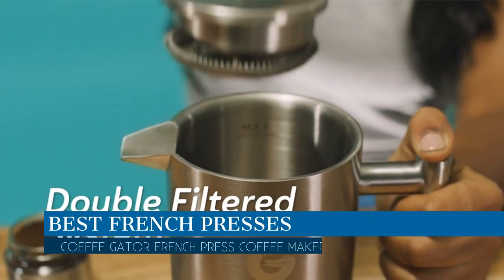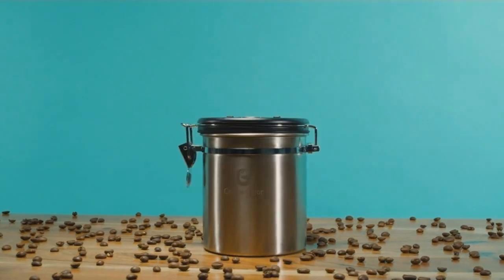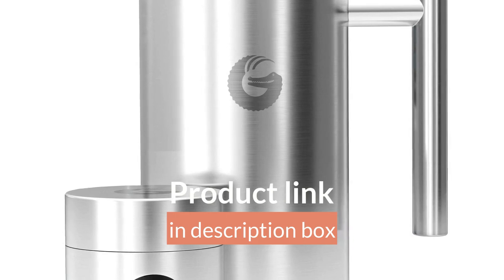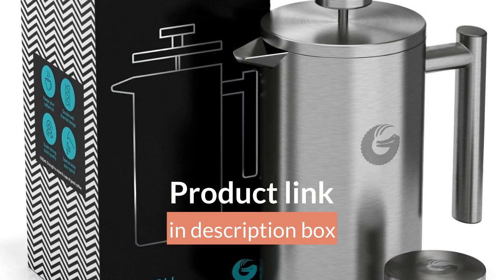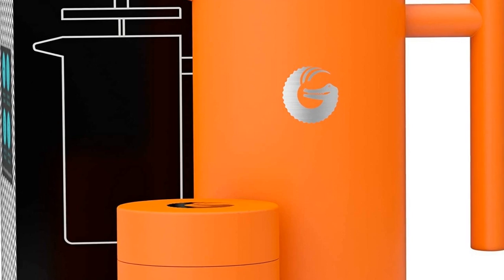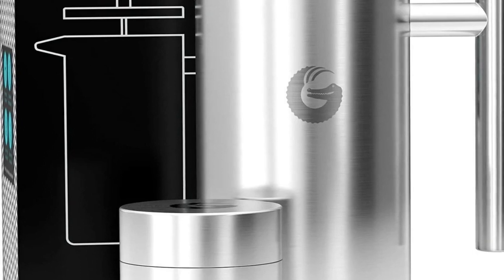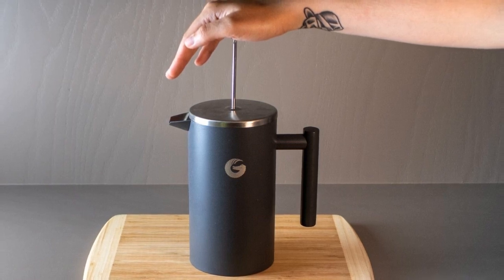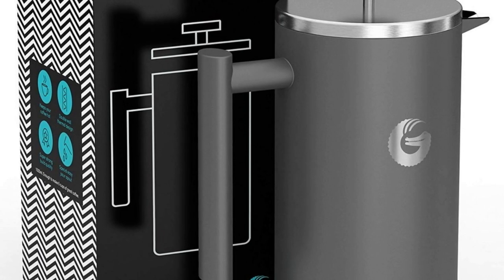Best French Presses for 2023 || Which is the Best French Presses?